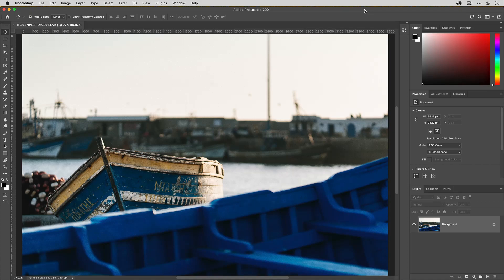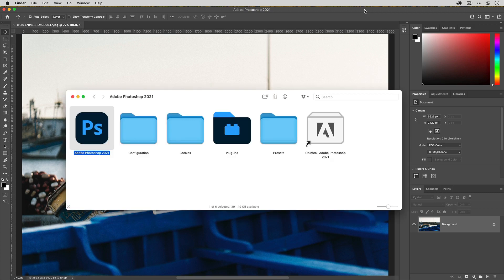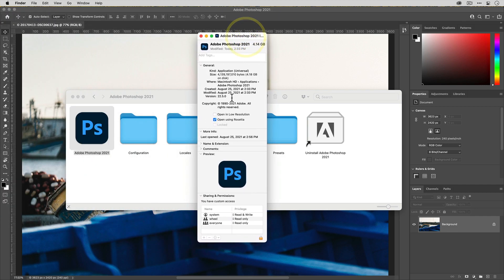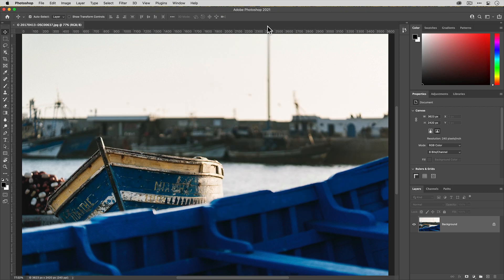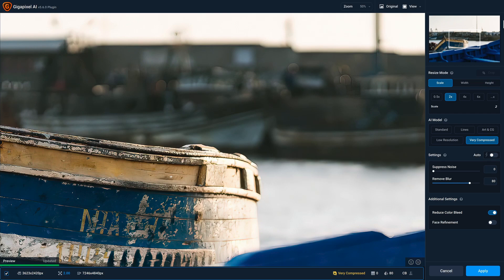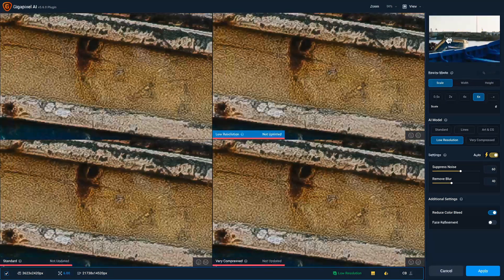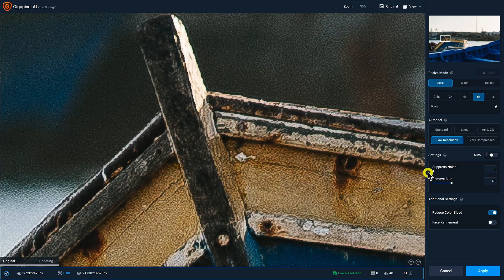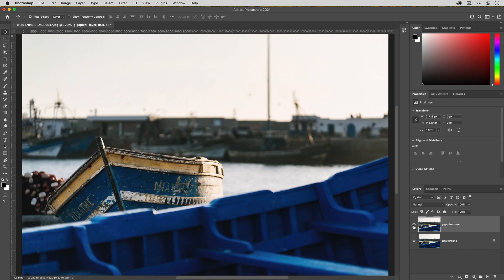Using Topaz Gigapixel AI with Adobe Photoshop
This video will show you how to access Gigapixel AI from within Adobe Photoshop.